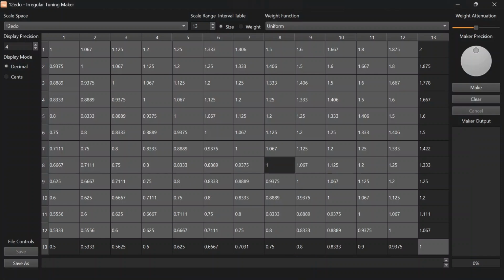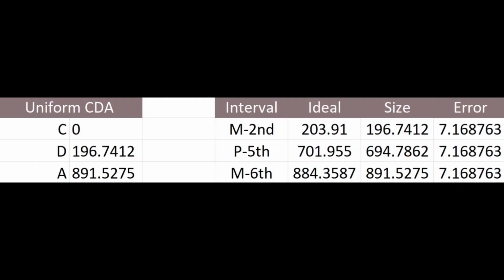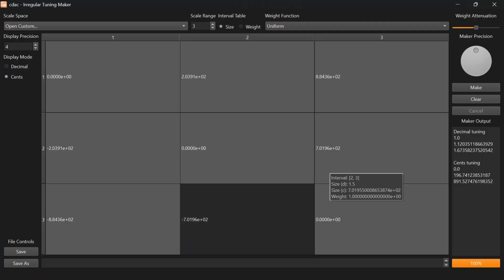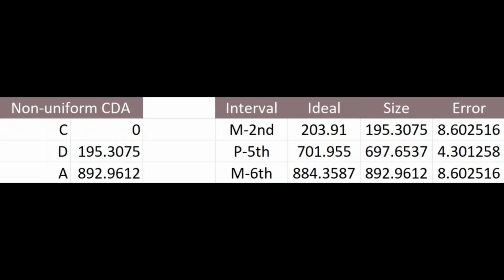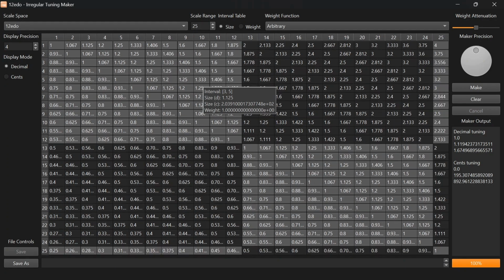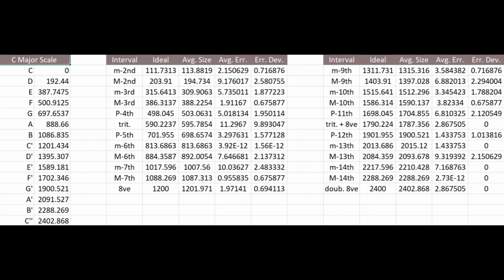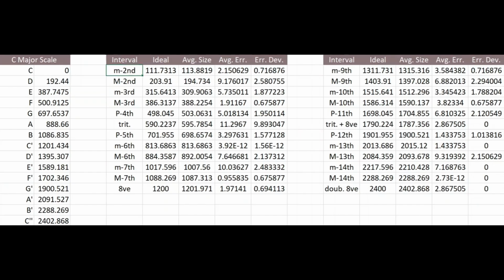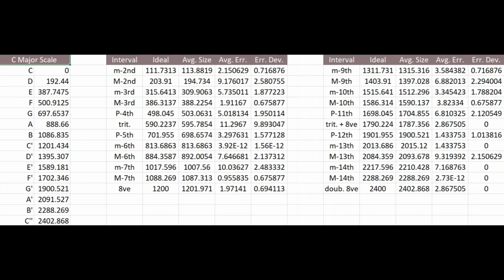Using Irregular Tuning Maker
In this video I show two example uses of irregular tuning maker and provide a musical example of it's use. Can you see any other uses for this program in your own music making?

Time Stamps

0:00 - 0:23 Introduction
0:24 - 4:00 - CDA
4:01 - 9:17 Major scale
9:18 - 11:48 Musical demonstration